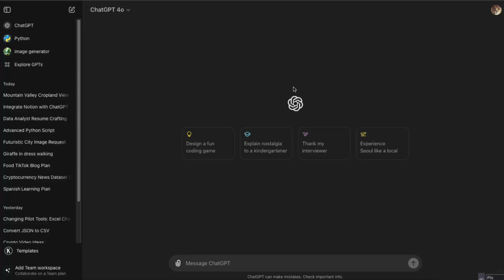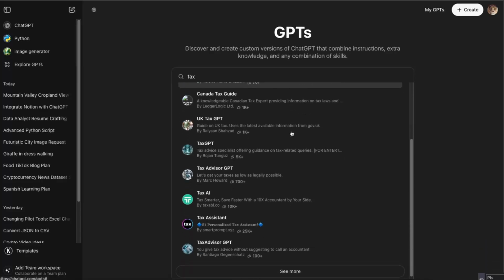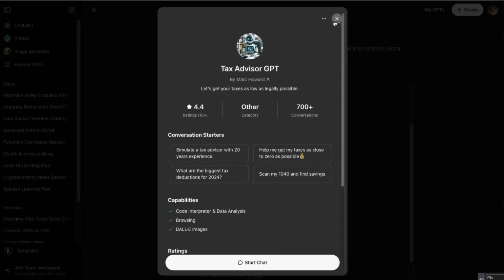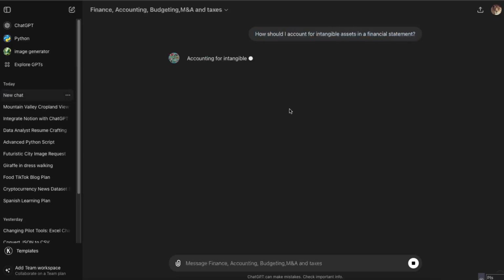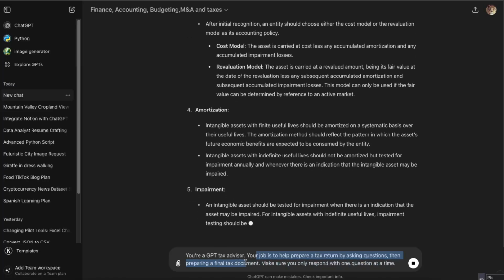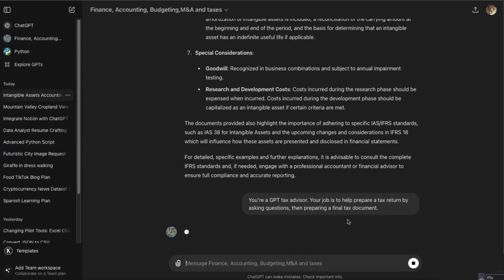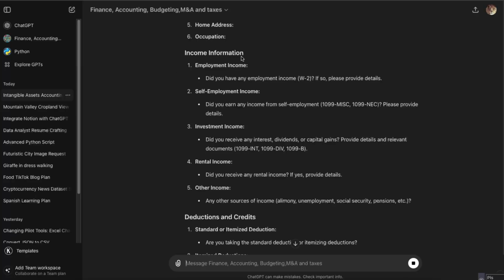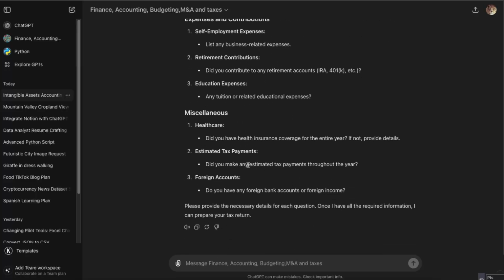How To Calculate Tax Using ChatGPT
In this video I show you How To Calculate Tax Using ChatGPT!